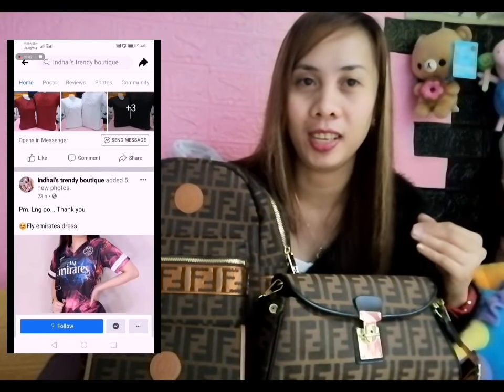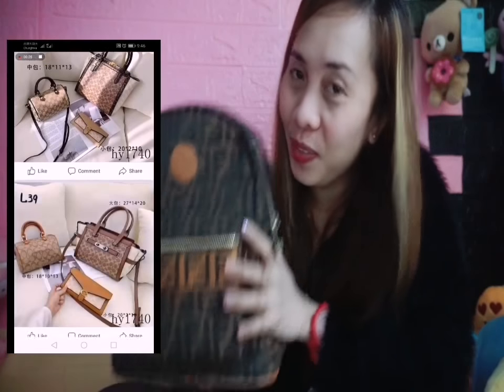Fendi Bag| Reveal& Unboxing Bag # fendi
Hey everyone

Anyway thanks for visiting my channel. Keep on watching guy's.